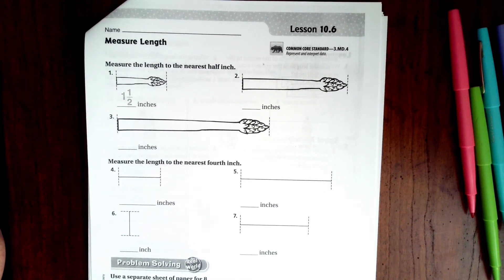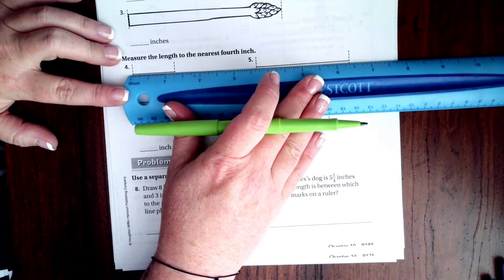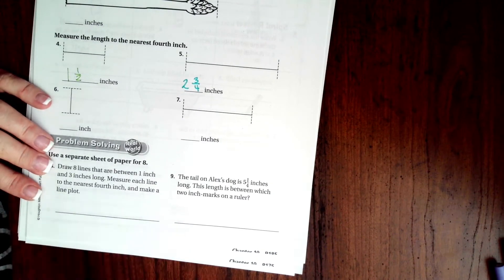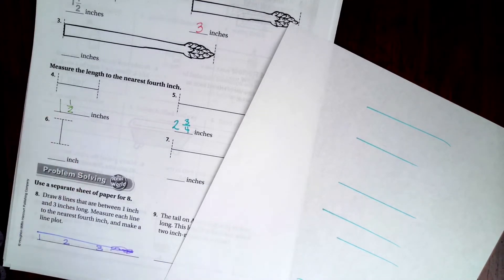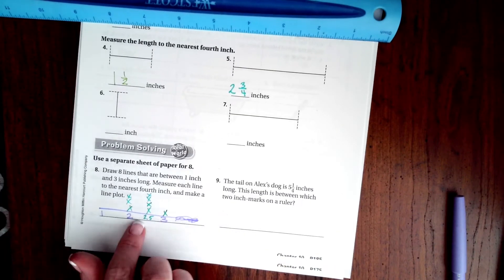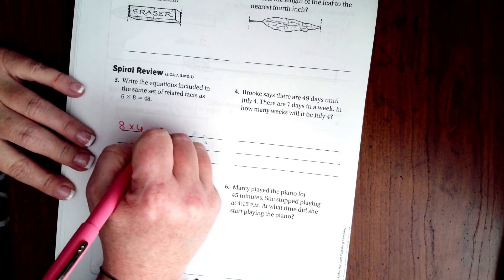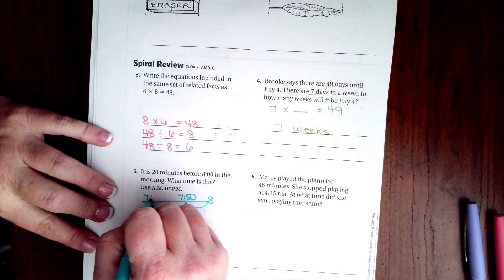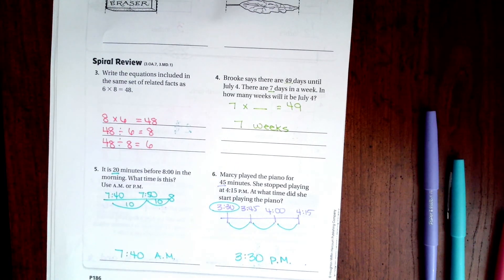3rd Grade 10.6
Measure Length